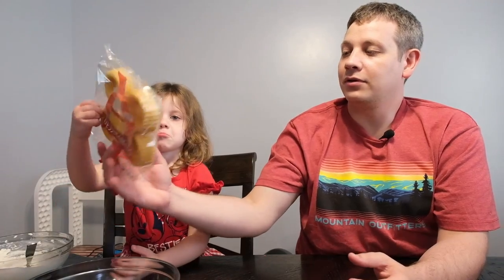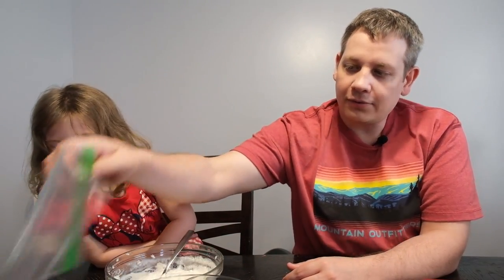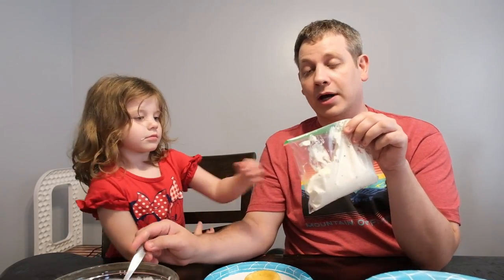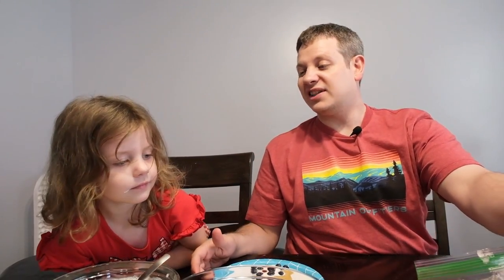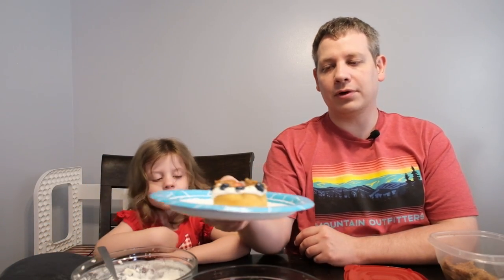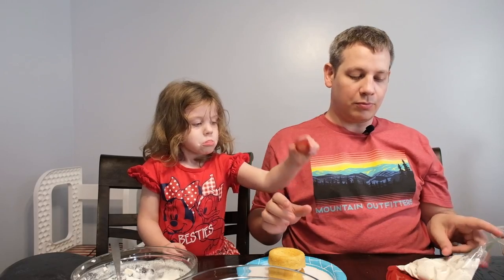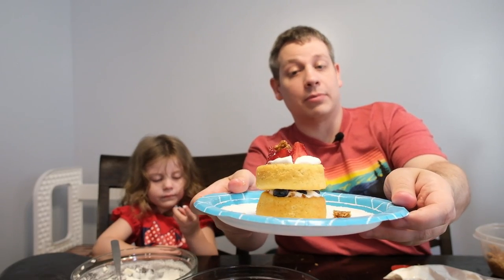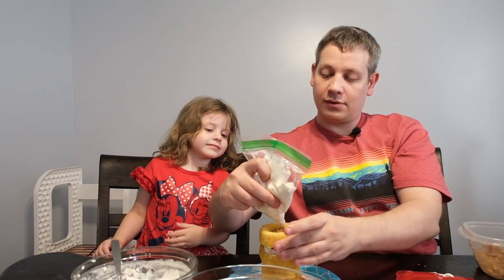Thunder's Celebration Shortcakes Recipe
Matty Ice and Thunder demonstrate how to put together Thunder's Celebration shortcakes and the impressive Stacked High on the 4th of July version with four layers! This dessert uses short cake (dessert cups), blueberries, strawberries, freshly whipped cream, and granola.